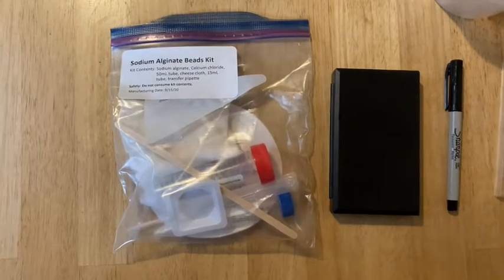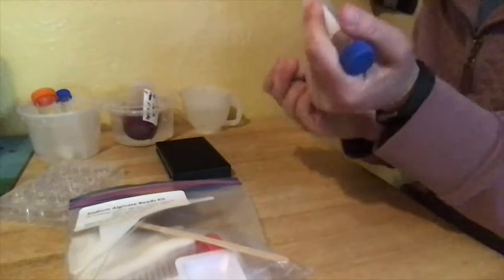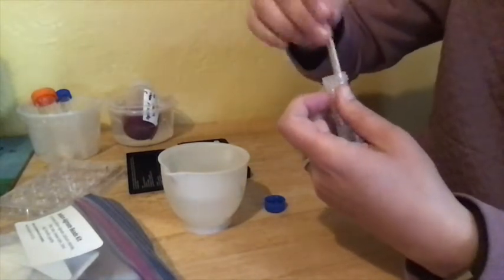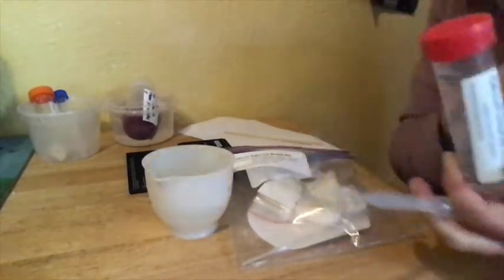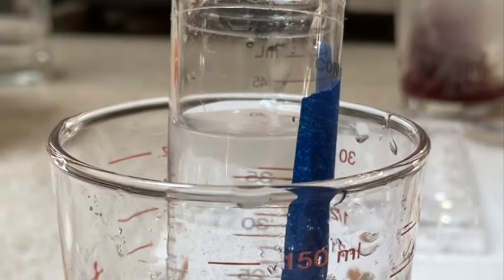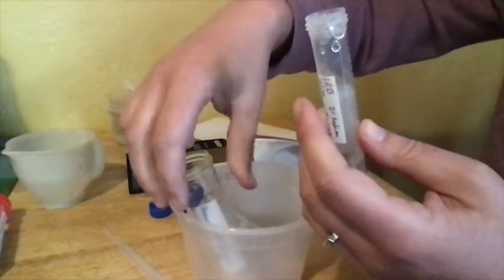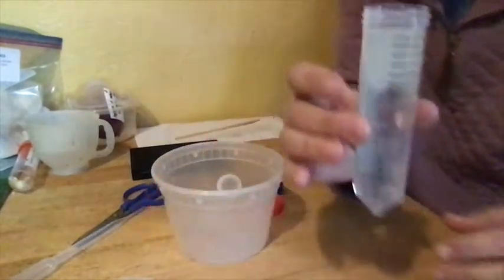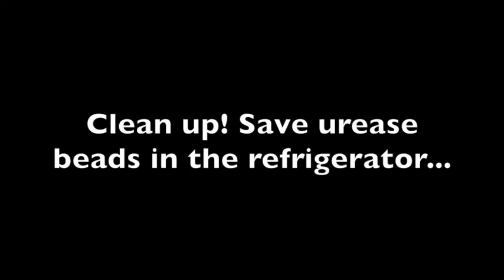Manufacturing Urease Sodium Alginate Beads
Demonstration of lab techniques